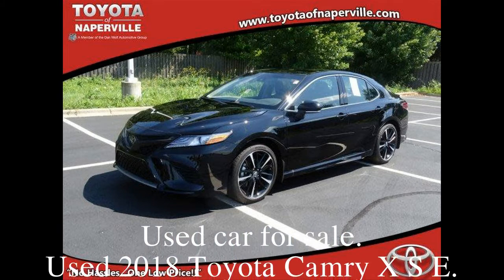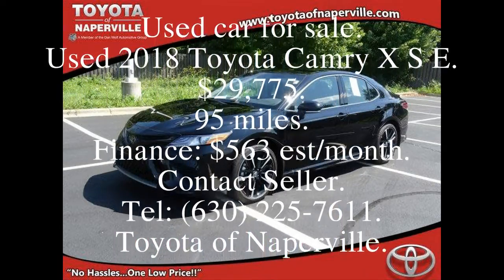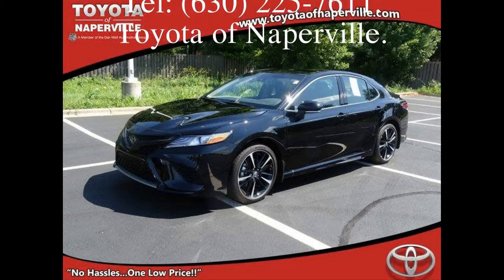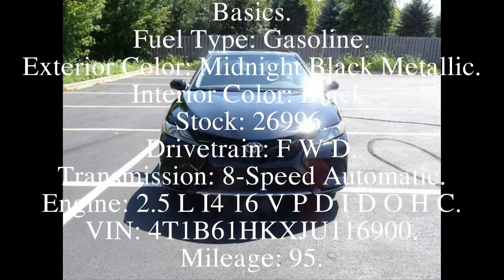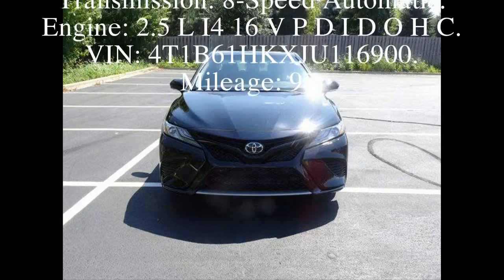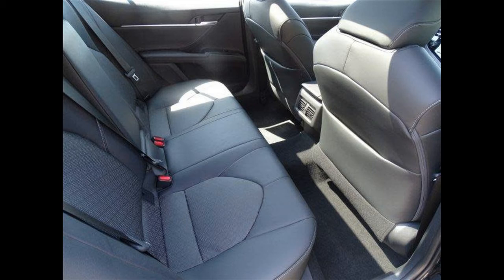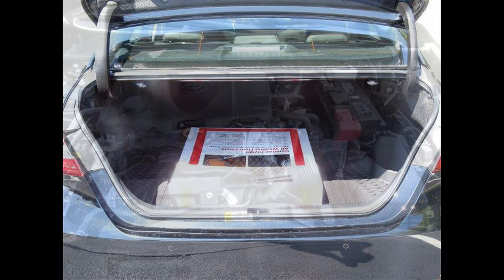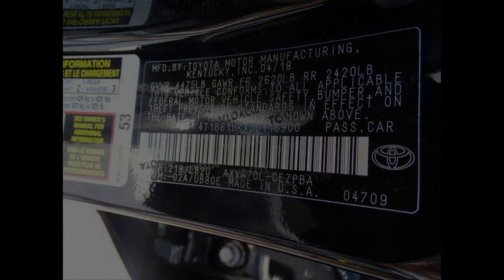Used car for sale - Used 2018 Toyota Camry X S E - $29,775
Are you looking for yourself a used good quality cheap car?
This is the information that you may be looking for!